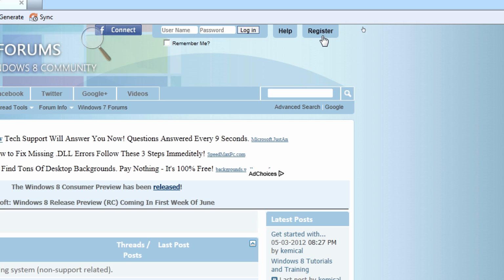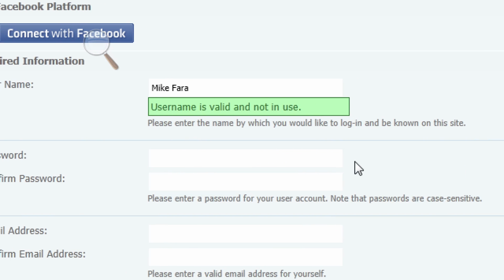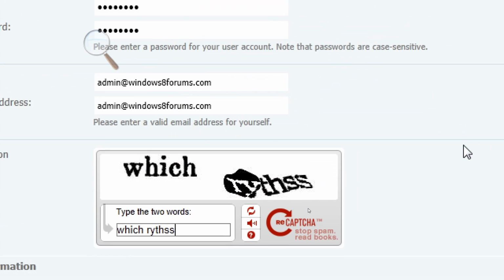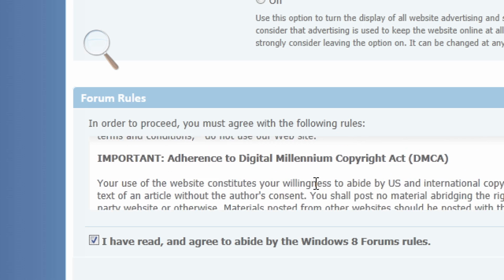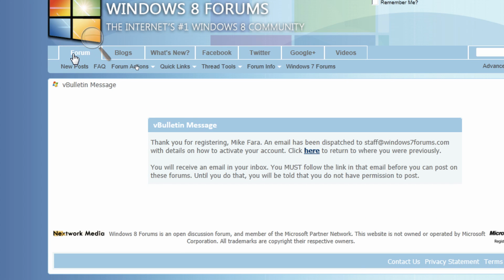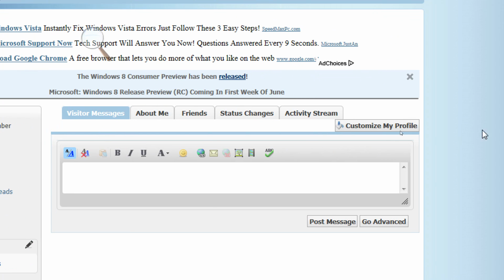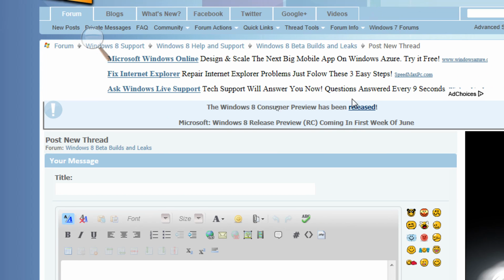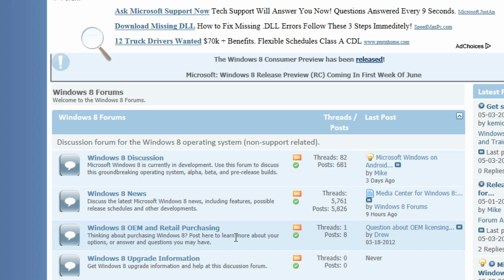Windows 8 Forums Help: How to Create an Account, Search, and Post Messages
Bulletin board systems (BBS) are nearly as old as the Internet itself. But as time has gone on, amazing new social networking features and advanced, often custom programming, has found its way into what are now forum websites. In the very first part of this series, Mike Fara, owner and founder of Windows 8 Forums bids you a warm welcome and explains how to create an account, post messages, and perform searches. A history of the forum network (WinVistaForums.com, Windows7Forums.com, and Windows8Forums.com) is also discussed, a long with the long-term goals of these websites. Assuming these videos are used, our plan is to continue producing them to help you navigate the website and learn all of the intricate features available to the public. Thus, please consider this the first part of a long series of videos to help you acclimate yourself with all of the features of the website.

The videos will be integrated into the forum help areas of Windows 8 Forums ("windows8forums.com").

The website has been established by and for computer enthusiasts around the world, and several forum staff members have been nominated and won awards for their contributions to the Windows7Forums.com community by Microsoft Corporation. As this forum network expands, we hope to find more ways to link Windows customers together, from all around the world, to share their opinions and thoughts in a free, unbiased fashion.

About this video: The animations at the beginning and the end of this video were created in Adobe After Effects from an image specifically created in Adobe Photoshop for Windows8Forums.com. It is not a property or trademark of Microsoft Corporation.

We continue to work with over a dozen multi-national IT companies to make these forum sites possible. These partners including Microsoft and the Microsoft Store. The video publisher, director, creator, and producer, Windows8Forums.com and Microsoft MVP Mike Fara own all publishing rights and right to distribution, production, and ownership of this video.